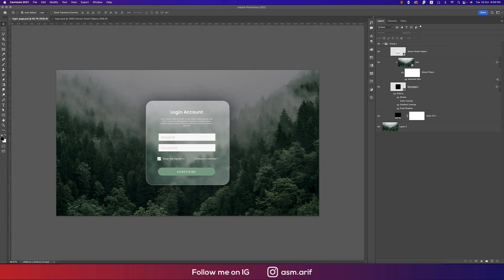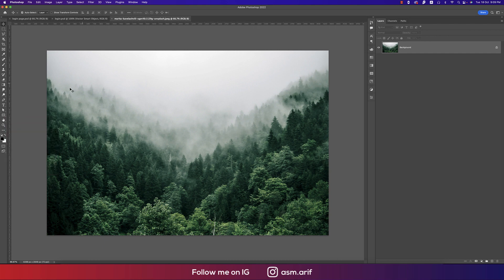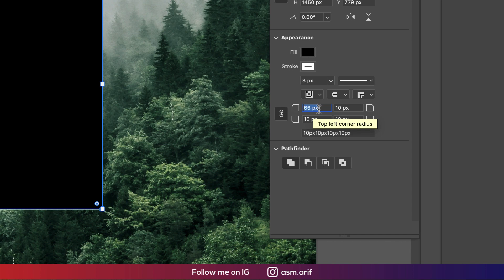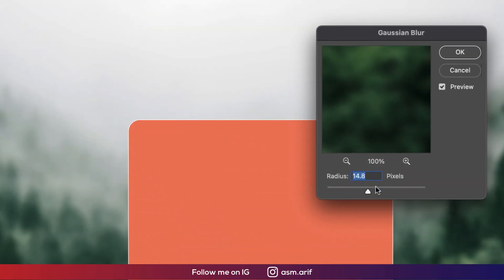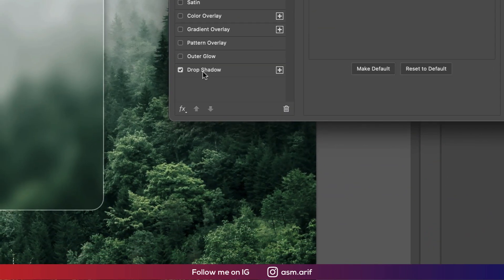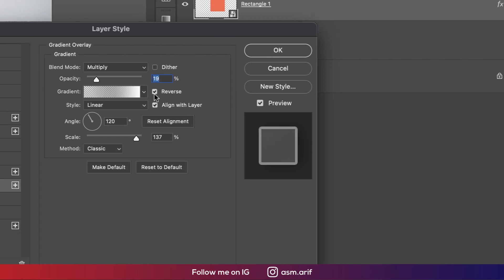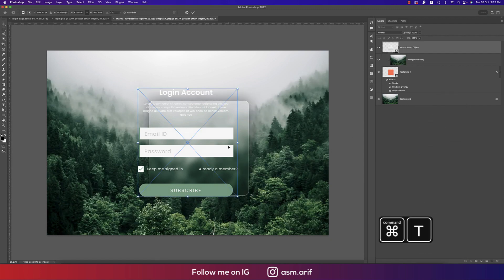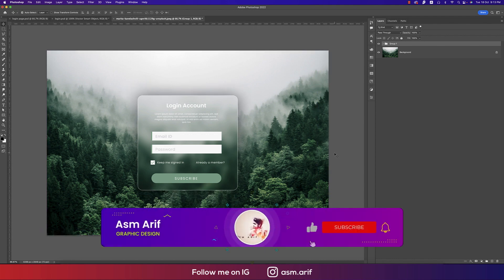Log in Page UI Design | Transparent Blur Effect in Photoshop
Hello everyone, today I'm going to show you something new.